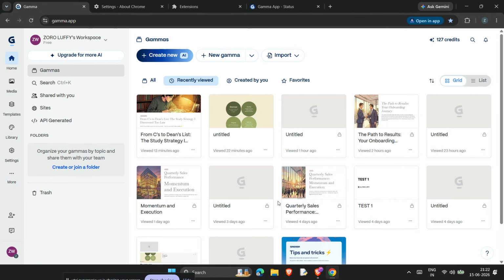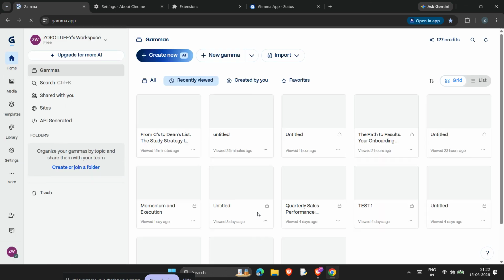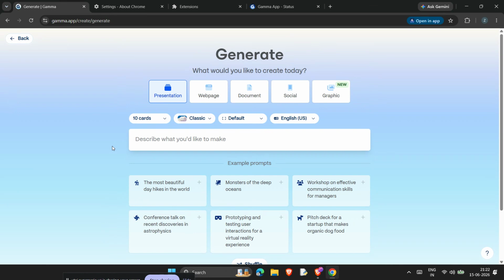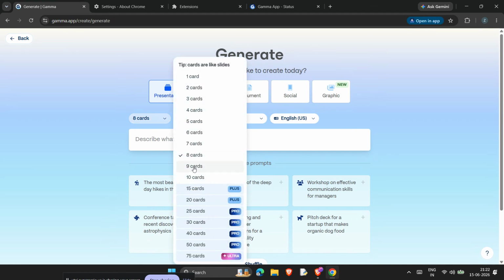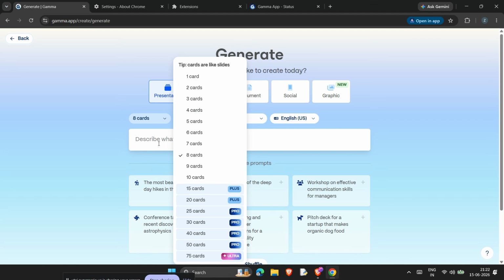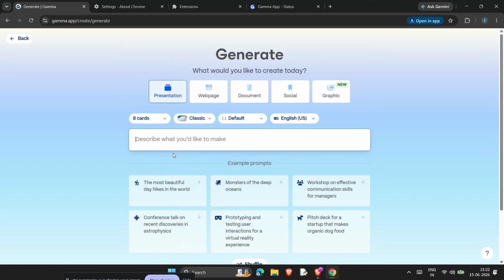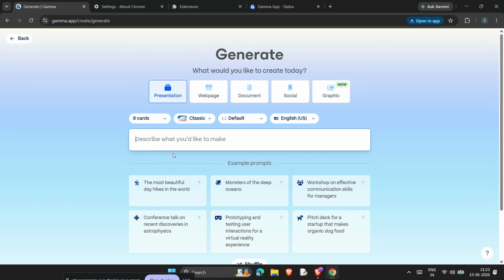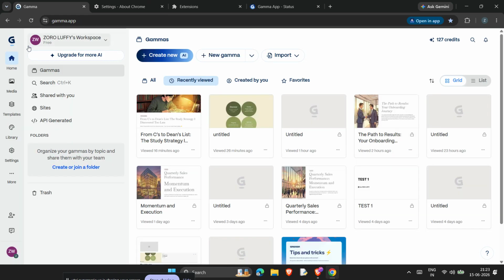Fix Gamma App Error Code 504 (Step By Step Guide)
Learn how to fix Gamma app error code 504 with quick troubleshooting steps, including waiting for the server to recover, using a hard refresh, and breaking up large prompts for better processing.

🕚Timestamps:
00:00 Intro
00:18 What Error Code 504 Means
00:36 Wait 2 To 3 Minutes
00:58 Hard Refresh On Windows Or Linux
01:24 Break Up Massive Outlines Or Text Prompts
02:03 Final Fix Summary
02:22 Outro

✍️What You'll Learn In This Video:
• How To Fix Gamma App Error Code 504
• How To Use A Hard Refresh To Reload Gamma
• How To Wait Out Temporary Server Timeouts
• How To Reduce Prompt Size For Better Performance
• How To Split Large Outlines Into Smaller Sections
• How To Prevent Gamma 504 Errors With Smarter Inputs

💡Pro Tips:
• Try a hard refresh before retyping your entire prompt.
• Keep your deck requests smaller when Gamma is under heavy load.
• Split long content into sections for smoother generation.
• If the issue keeps happening, wait a few minutes before trying again.